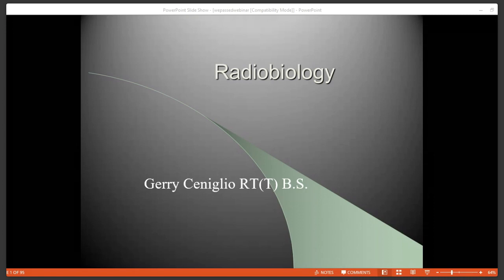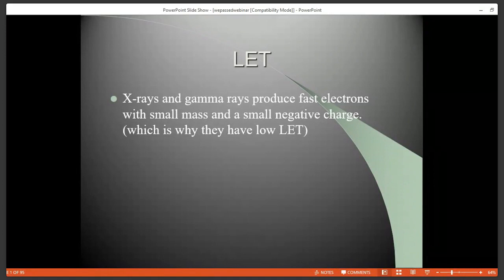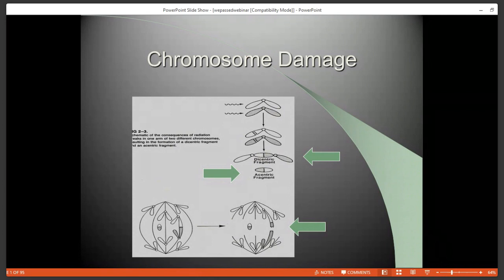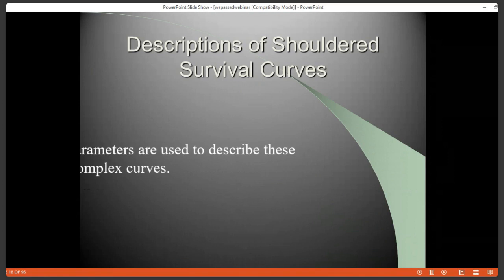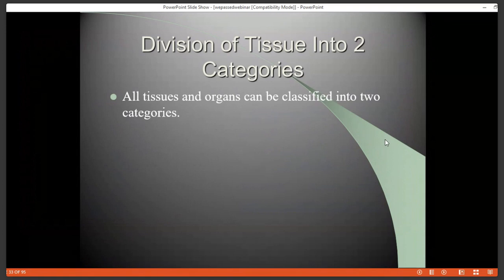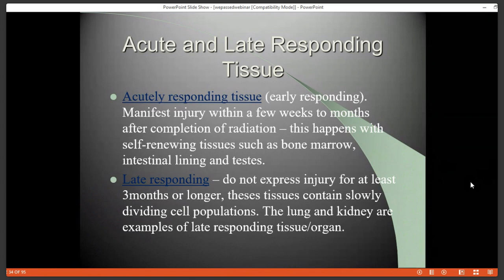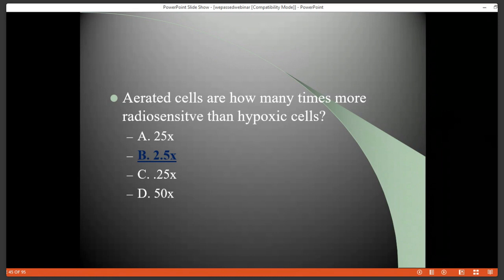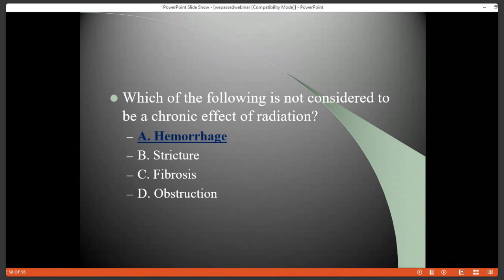Radiobiology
Speaker: Gerald Ceniglio

These are the topics that will be covered in the Radiobiology review.
1. Basic biologic interactions
2. Radiation cellular targets
3. Shouldered survival curves
4. Tissue radiation biology and tolerance
5. Radiation pathology
6. Early / Late effects
7. Therapeutic Radiobiology

Gerald Ceniglio is a RT(T) with a BS in healthcare management. He has been a radiation therapist since 1995. He has worked in both large hospital and smaller free-standing clinics over the past 22 years. In addition to his clinical time, he has divided his time in education the past 17 years. He has taught in both hospital based certificate programs and college associate degree programs in allied health, both in radiation therapy and radiology. The courses he has taught include Radiation Physics, Radiation Safety, Radiation Biology and numerous radiation therapy lab classes. 6 of those years were spent as clinical coordinator of the radiation therapy program. He has worked in both management and on the floor in radiation oncology. For the past 17 years. He has also lectured at the NESRT radiation therapy registry review on radiation biology.